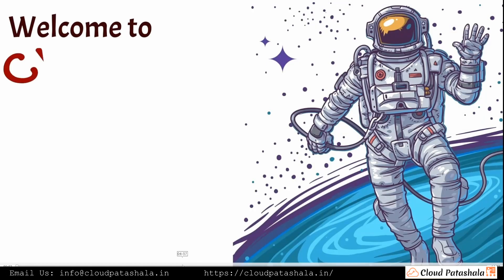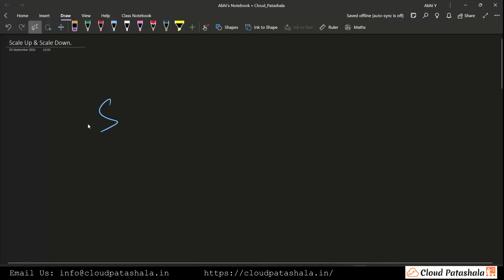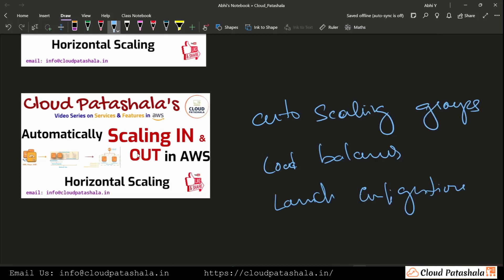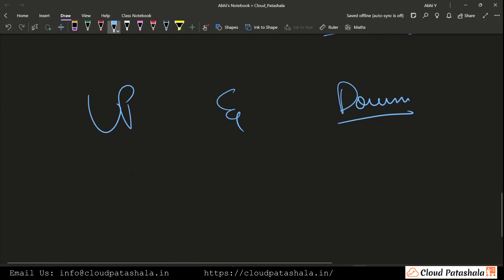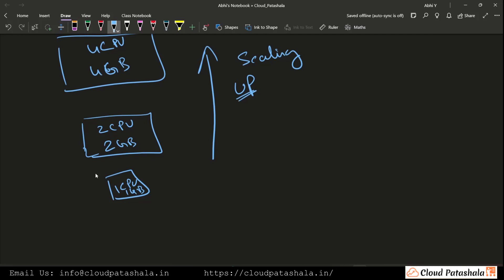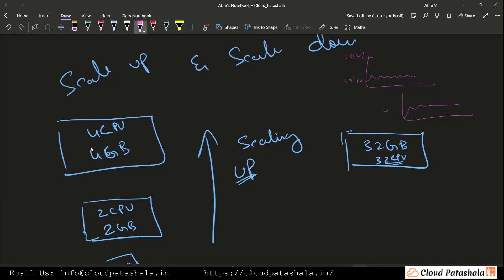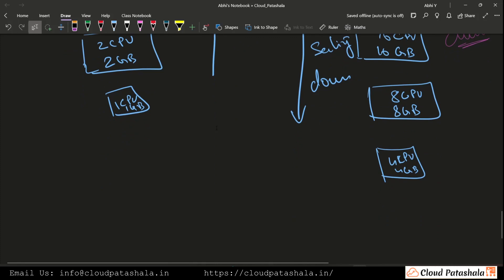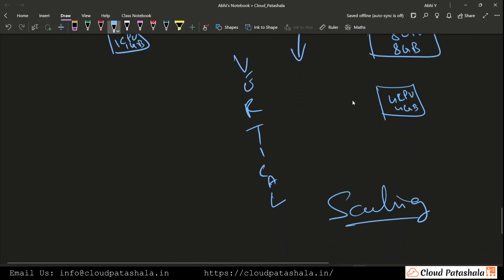Vertical Scaling in the Cloud. Part 1 | Scaling UP and Scaling Down